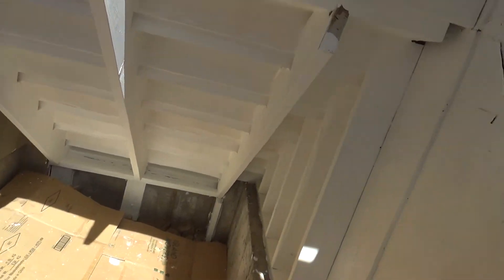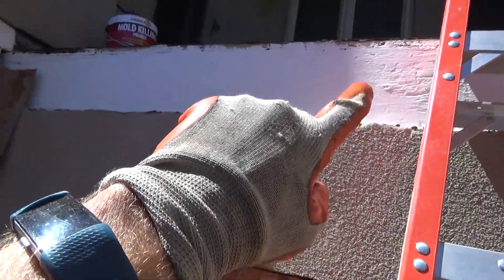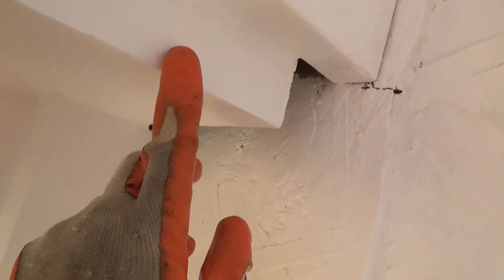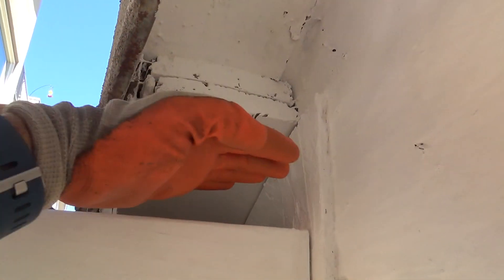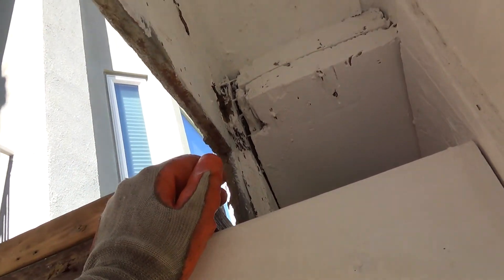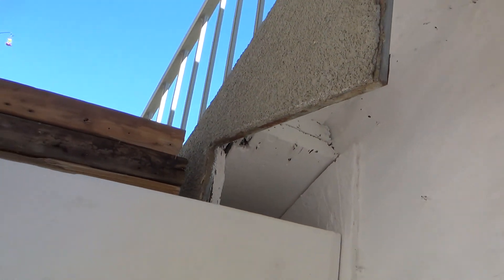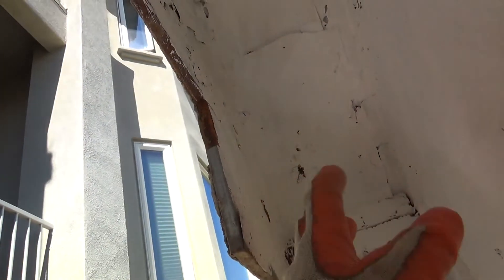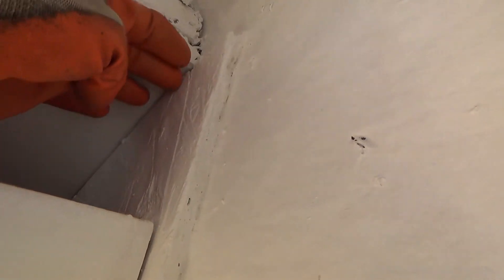How to Rebuild Under Deck for Dummies/Dry Rot Deck Repairs Made Easy/What About Stucco Column?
How to rebuild under deck for dummies/dry rot deck repairs made easy/what about the stucco column is what this DIY howto video is about. Wow...VideoJoe is getting ready to finally start building back the deck that was filled with dry rot. Now it's all about figuring out how to put the underneath portion of the deck back together again as well as installing the top 2 deck steps & rebuilding the stucco column all up inside it?!. how's he going to do that? Watch & learn as VideoJoeShows you what VideoJoeKnows...how to rebuild under deck for dummies/dry rot deck repairs made easy/what about the stucco column?! Nice!